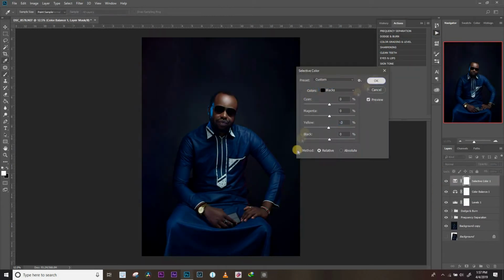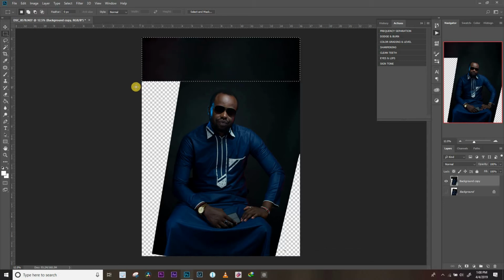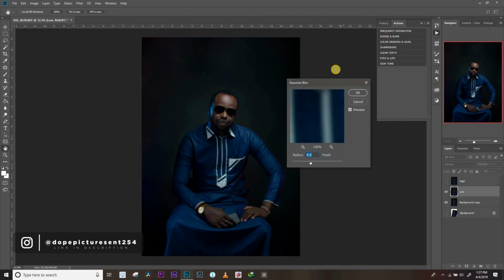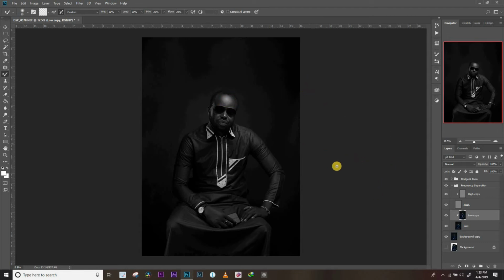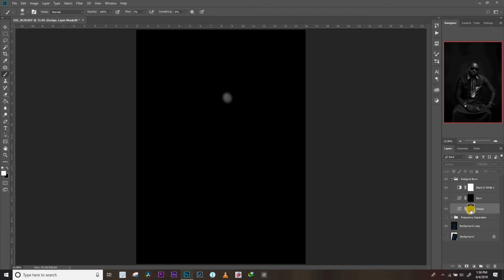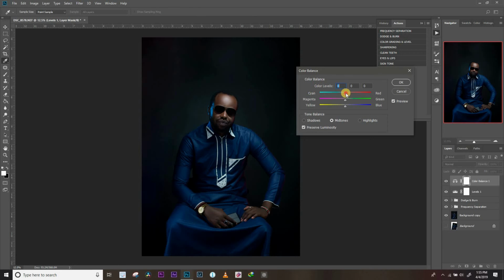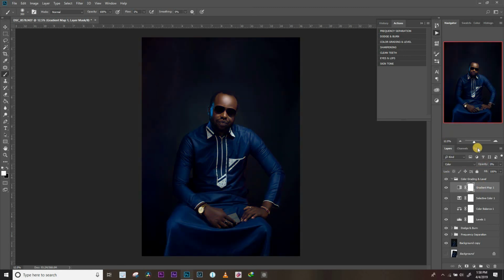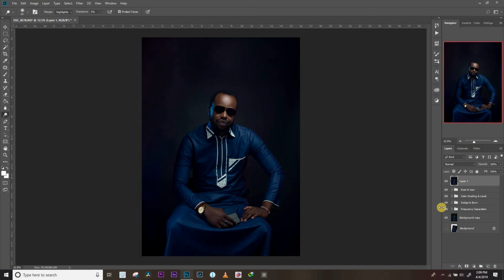HOW I EDIT MY IMAGES { PHOTOSHOP RETOUCHING TUTORIAL }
CAMERA SETTINGS:
SHUTTER SPEND: 1/125sec
APERTURE: f/4
ISO: 200
LENS: 50mm
FILE TYPE: RAW

EQUIPMENT USED:
NikonD7100
50mm f/1.8 Lens
3 Youngnuo YN 560 IV
Fovitec StudioPRO Beauty Dish 22"
Savage Seamless Backdrop
2 Reflector
64GB SanDisk Memory Card
Graphics Tablet M708 UgeeV
Photoshop CC 2018
2Gel